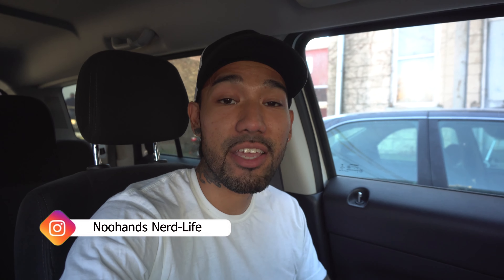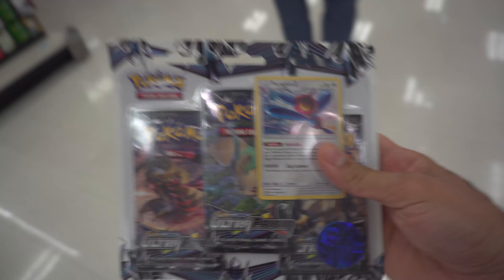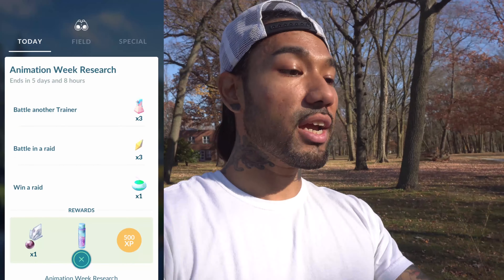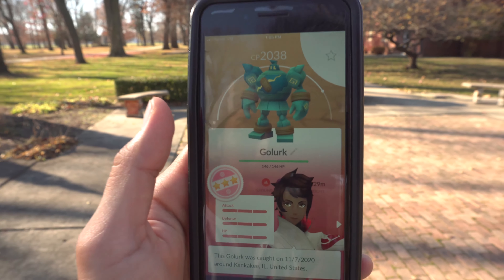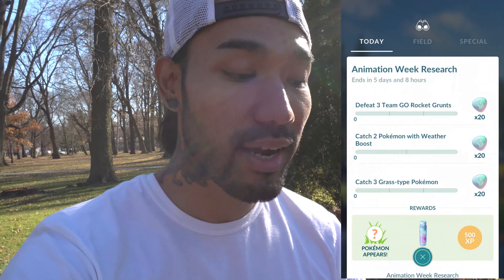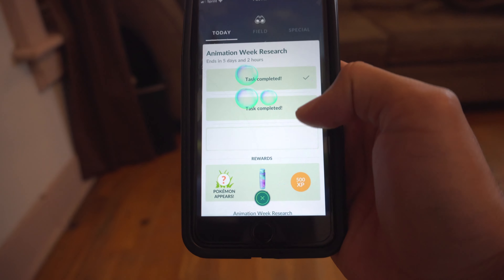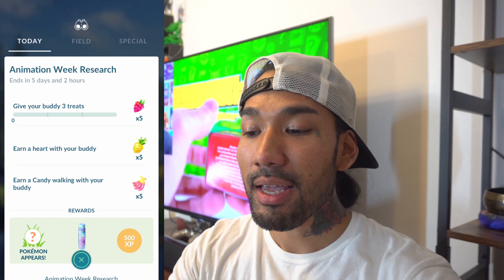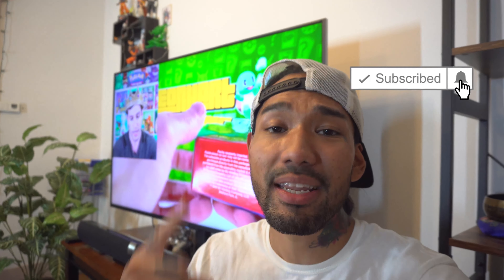Animation Week with Goh in Pokemon Go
Animation week is almost over and I'm halfway through the research task but can we encounter Goh in a photobomb today!? or maybe a shiny or a Hundo?

My eBay Store! Awesome way to support me!